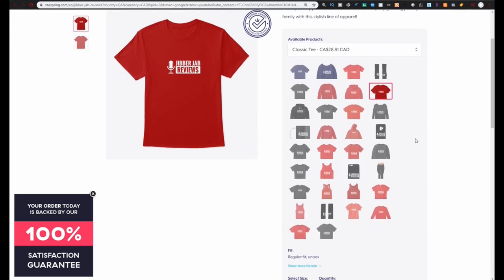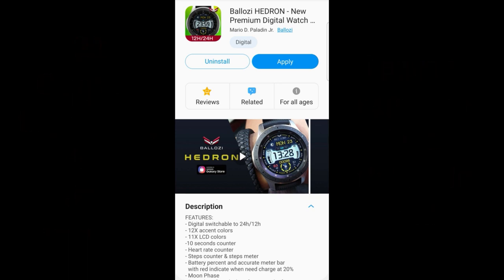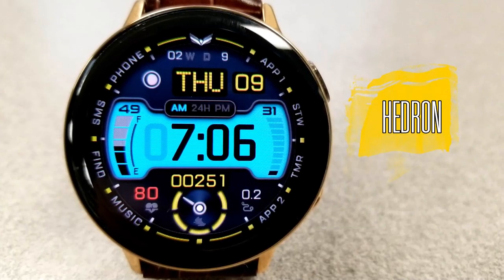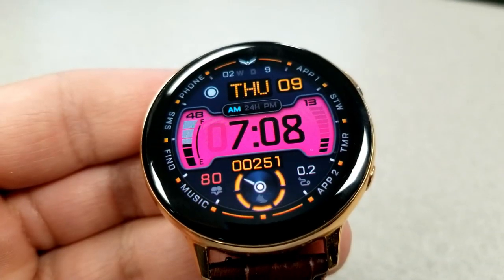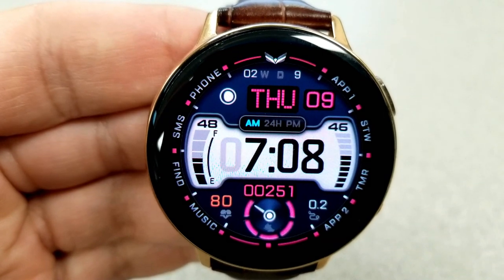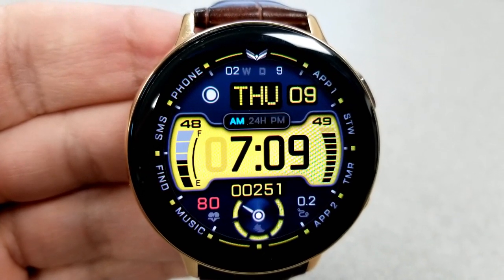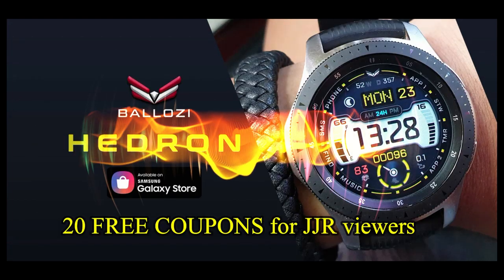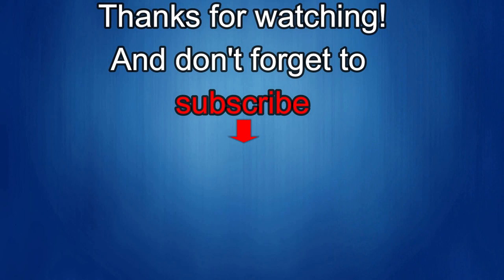Samsung Galaxy Watch Active 2/Galaxy Watch Face by Ballozi - 20 Coupons to Giveaway!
20 coupons will be given away to random and lucky viewers of the channel!  Leave a comment below in order to participate and if you are selected as a winner I will leave a reply to let you know how you can get the code!

Samsung Watchfaces
Smartwatch